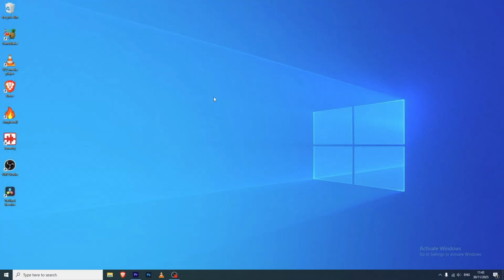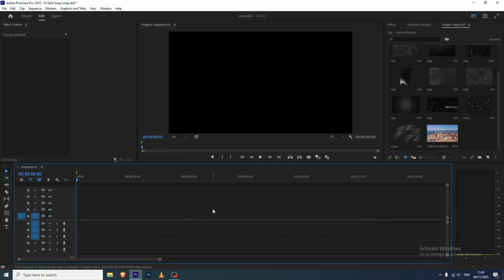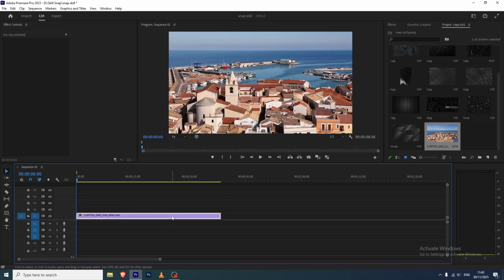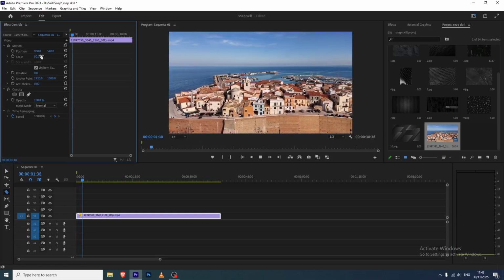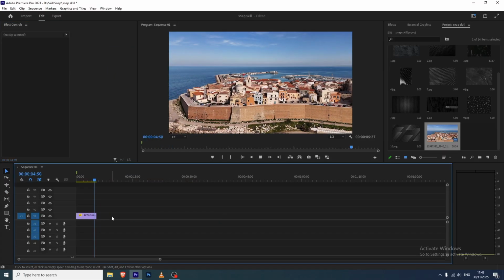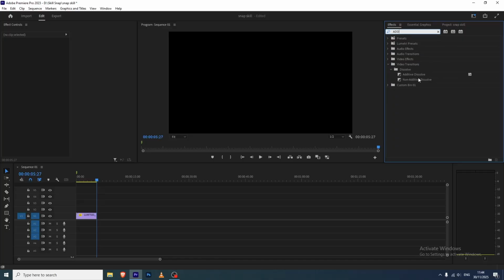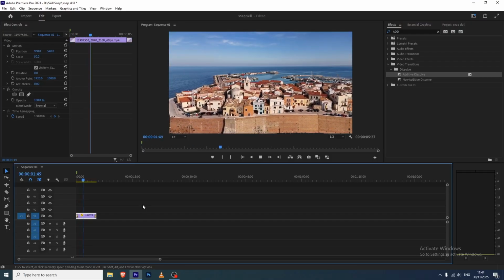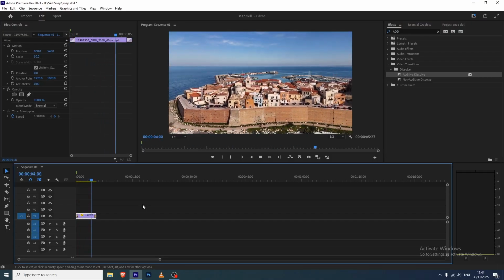How to Add Additive Dissolve Effect on Premiere Pro [easy]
The easiest way to apply the Additive Dissolve transition in Adobe Premiere Pro, which blends two clips by adding their luminance values together to create a subtle flash or brightening effect at the midpoint, is by using it as a built-in transition between two adjacent clips. To use this transition, navigate to the Effects panel, open the Video Transitions folder, expand the Dissolve folder, and then simply drag the Additive Dissolve transition directly onto the cut point between your two clips on the timeline. This transition is commonly used in music videos or commercials to give a fast, dynamic, and energized feel, and you can adjust the duration of the flash by clicking on the transition on the timeline and dragging its edges.